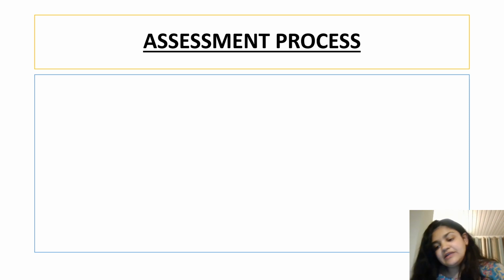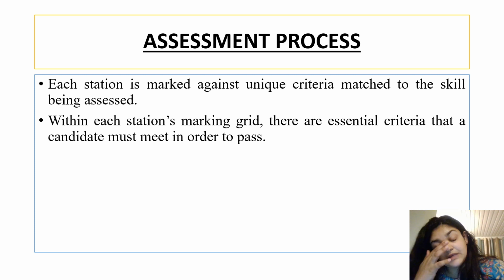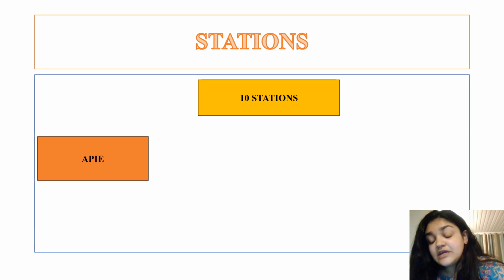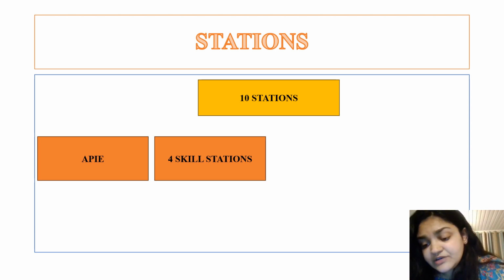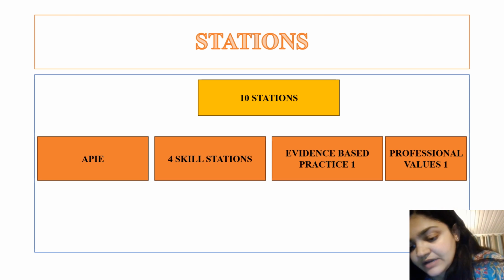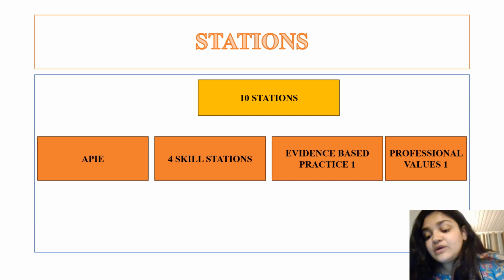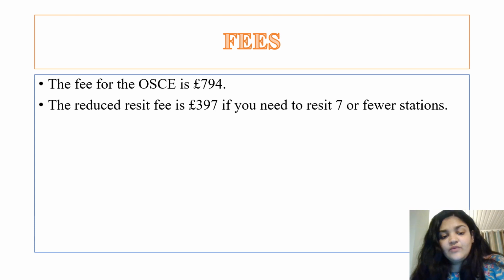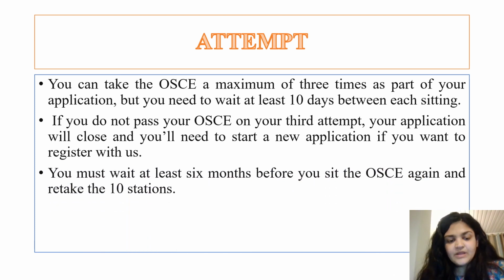NMC OSCE Examination Introduction :-)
This video is an overview of the NMC OSCE Exam. This video going to help the new aspirants.